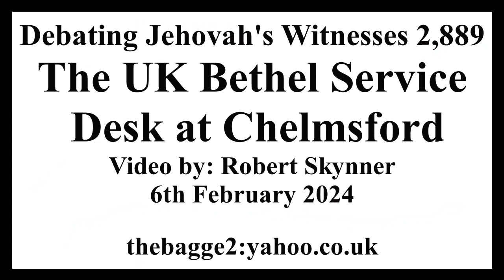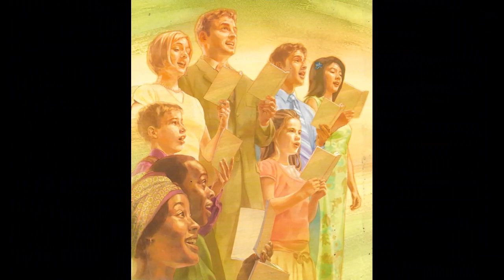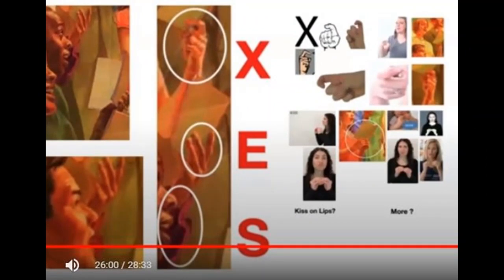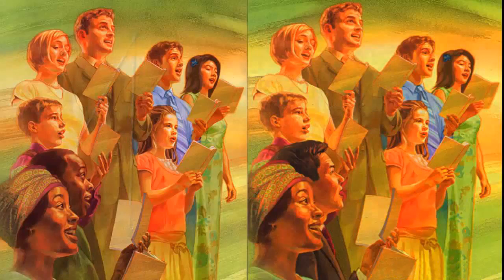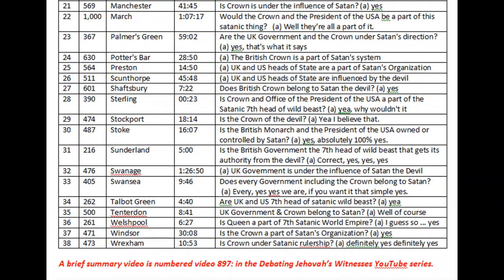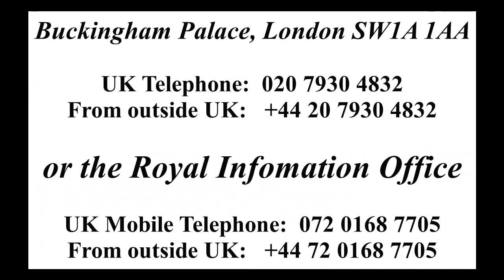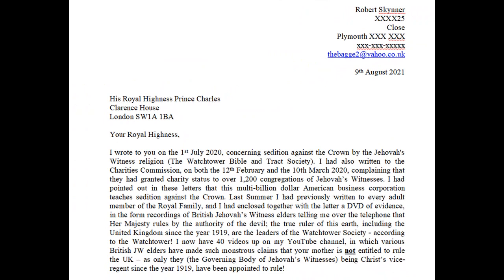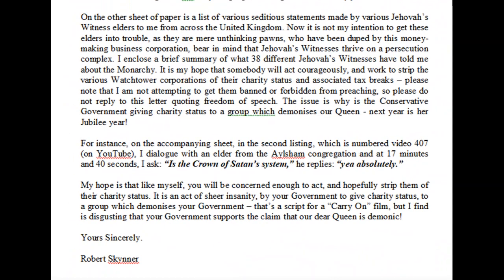Debating (UK Service Desk) of Jehovah's Witnesses 2,889: PLEASE HELP ME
On another video (listed below), which is numbered 897 you can hear six British Jehovah’s Witness elders tell me on the telephone that Queen Elizabeth rules the United Kingdom (she was alive at the time) by the authority of Satan the devil.

You can also write a letter to any member of the Royal Family c/o Buckingham Palace, London WC1A 1AA. Telephone (UK)  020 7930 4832. Or else telephone the Royal Information Office (UK) 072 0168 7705. Remember to record your telephone calls and ask them why King Charles' government has given charity status to an American corporation which demonises the office of the British Crown and specifically the King's own late mother.

On another video where I speak to two Jehovah's Witnesses outside Charles Cross Police Station

This video is amazing, the Jehovah's Witnesses call the Police on me and in 53 seconds a Police Car arrives (it was parked just around the corner)

Here is a 5 minute conversation which I had with Prince Charles’ press secretary in 2022 just weeks before his Mother’s death, and Charles’ then being elevated to the Monarchy: